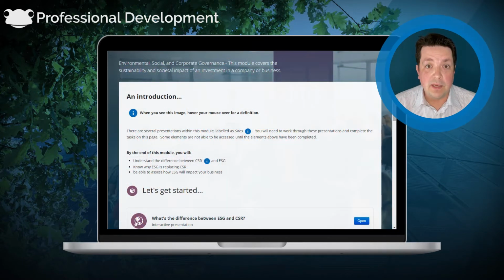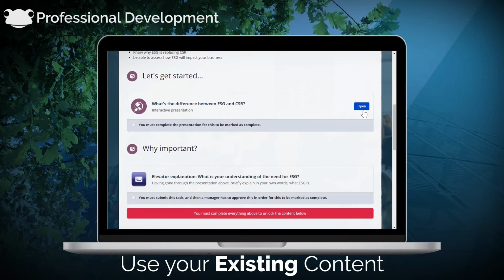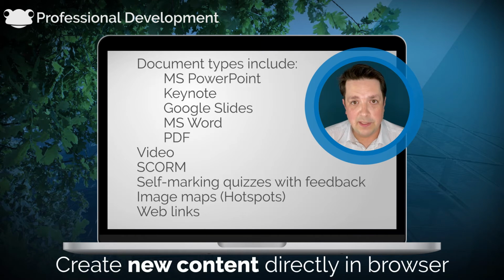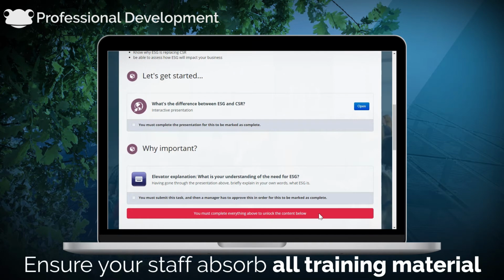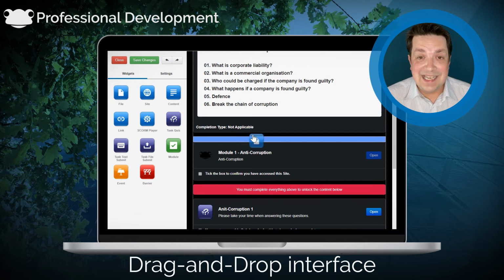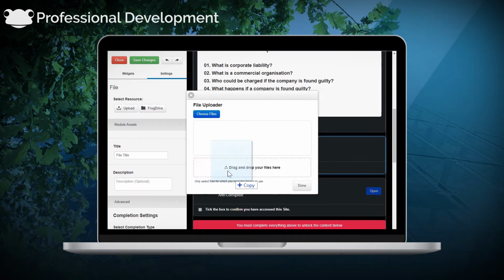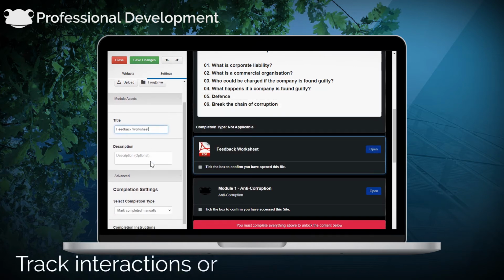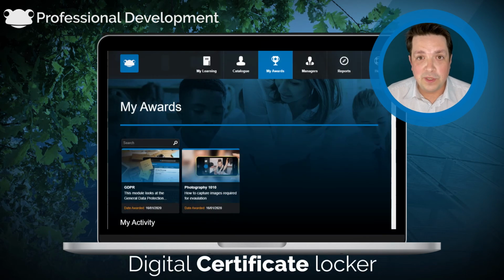Frog Professional Development - Creating engaging training modules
The Frog Professional Development platform provides a dream tool for trainers to create content and  deliver engaging modules - whether training is mandatory or optional - progress can be monitored and completions rewarded with certification.